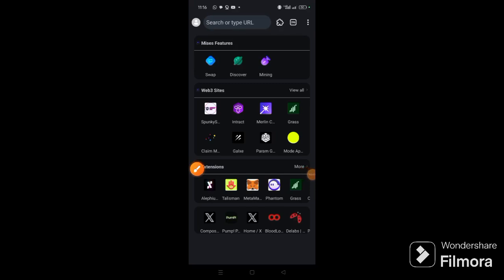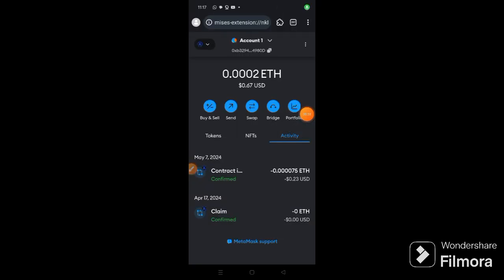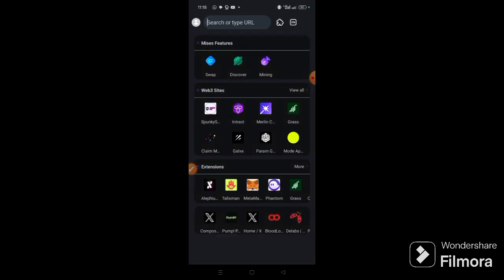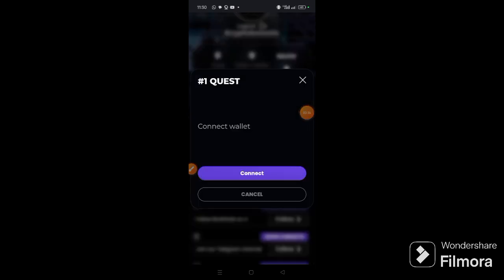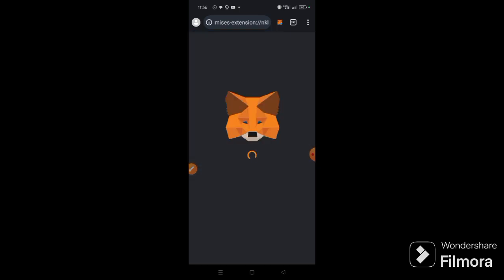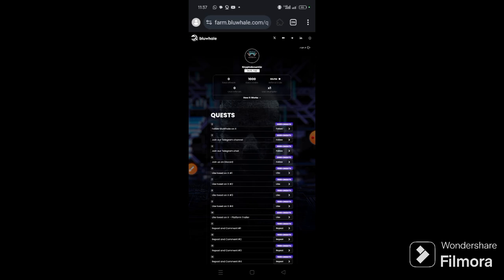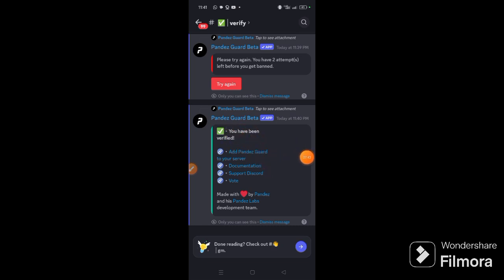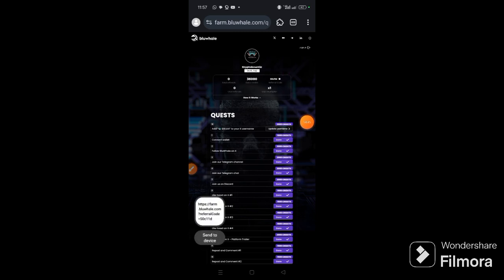PRACTICAL GUIDE ON HOW TO WORK WITH MULTIPLE WALLETS ON METAMASK WALLET EXTENSION WITH BLUWHALE AI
A practical guide with BLUWHALE AI on how to work with multiple wallet accounts in Metamask extension.